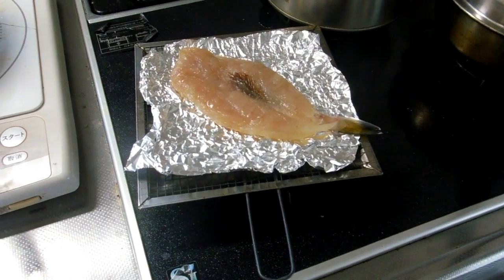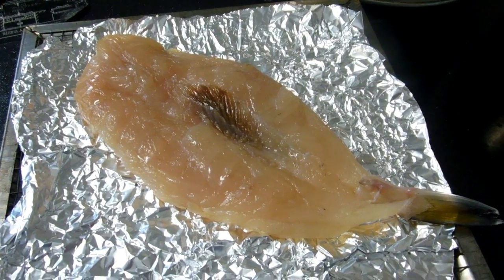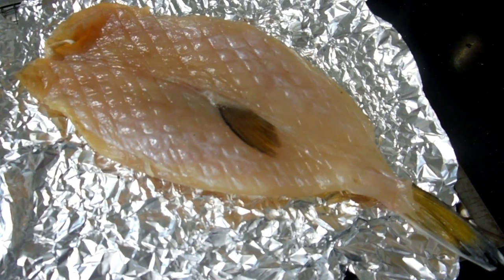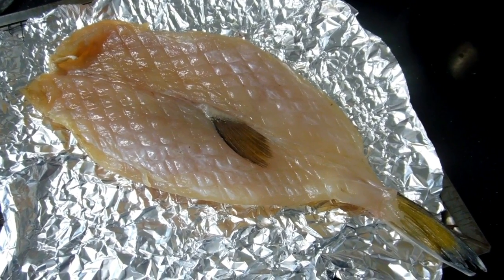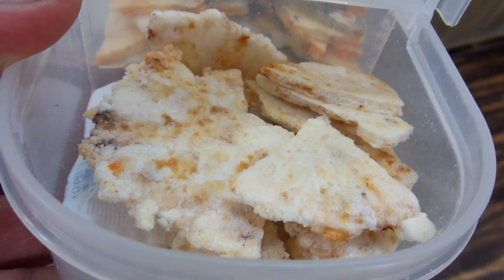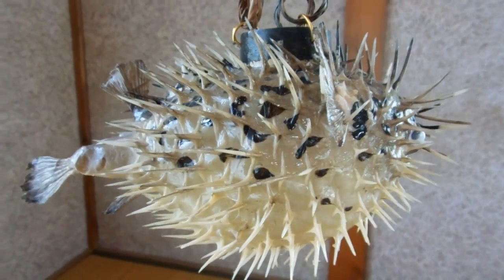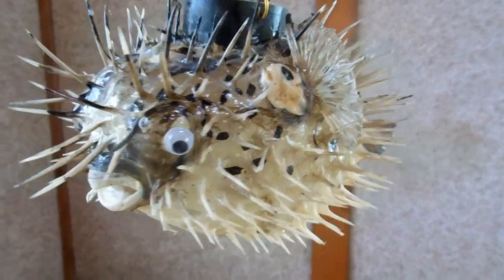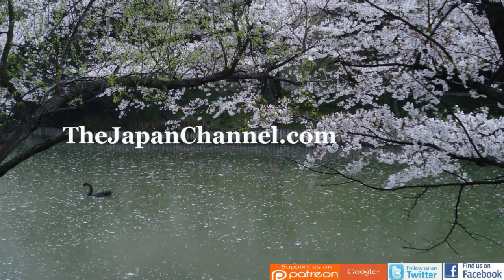Eating Japanese Fugu Puffer Fish! 河豚